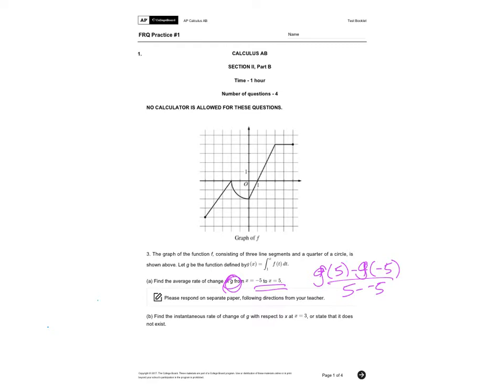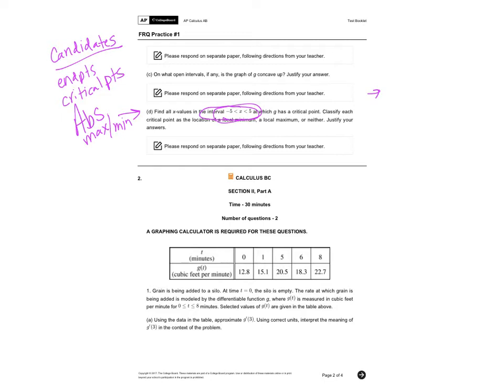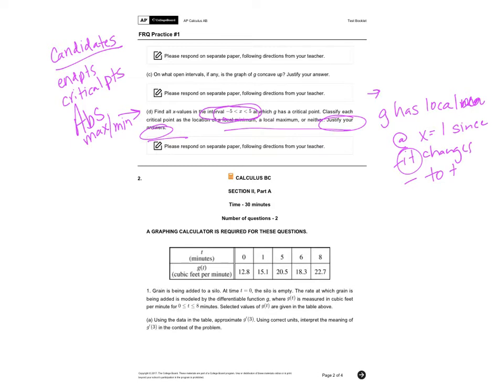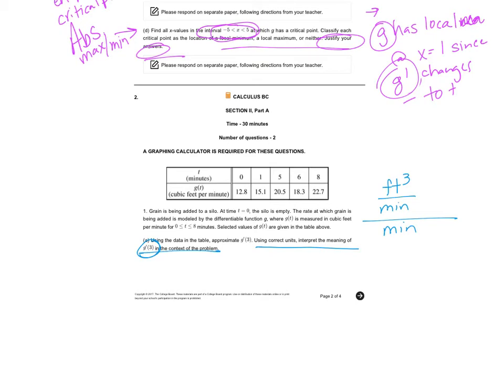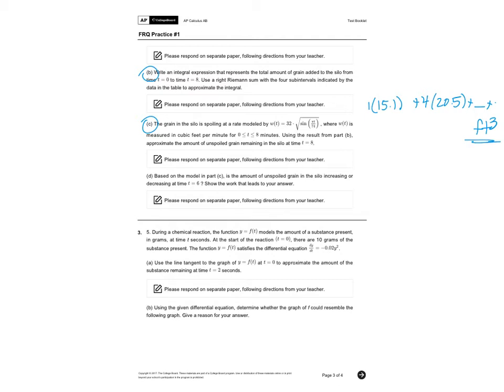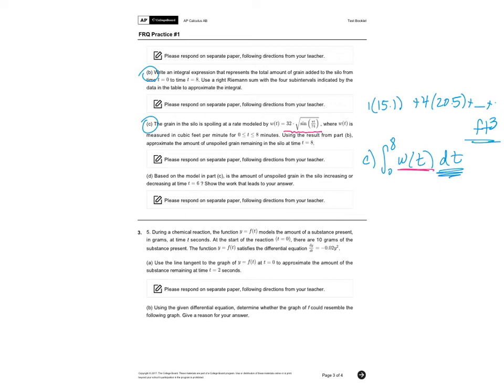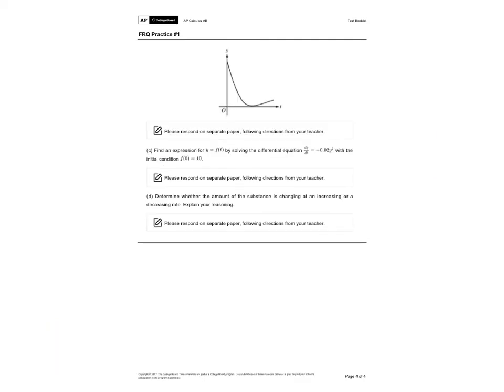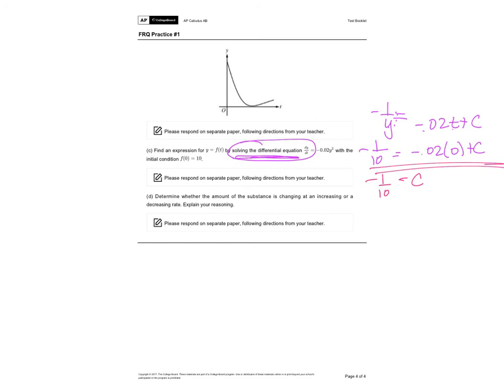Top 10 common mistakes